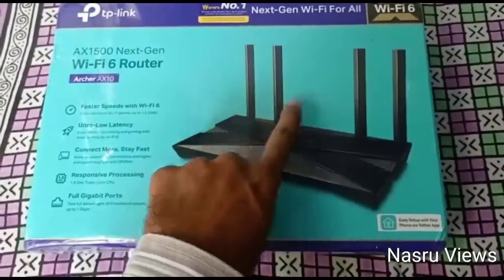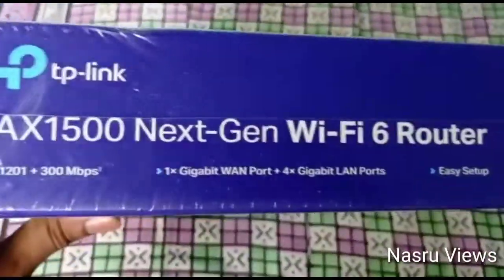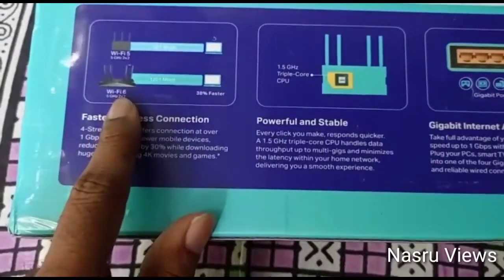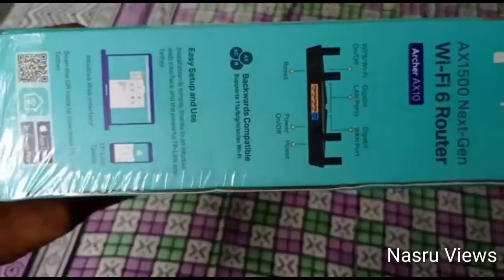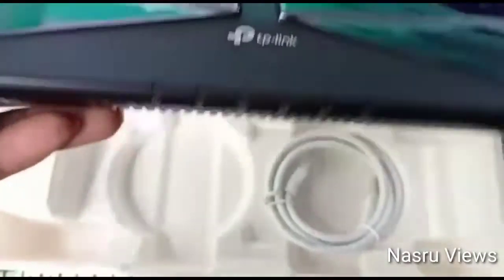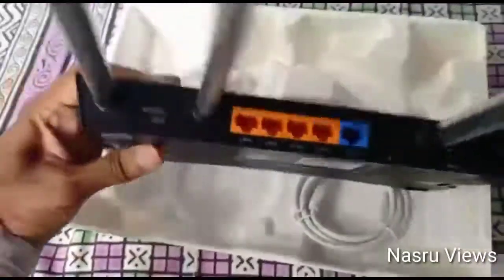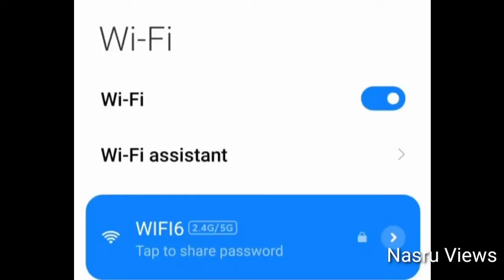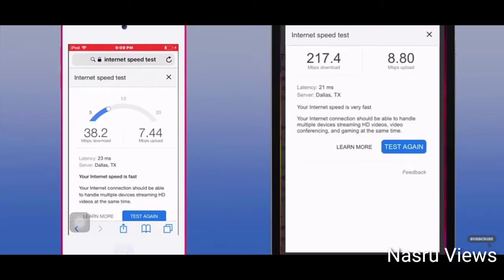TP-Link WiFi 6 AX1500 Archer AX10 Triple-Core CPU Wireless Router INITIAL Impressions review రివ్యూ